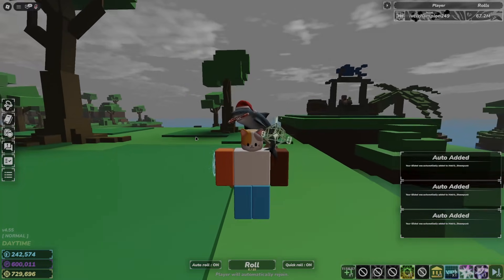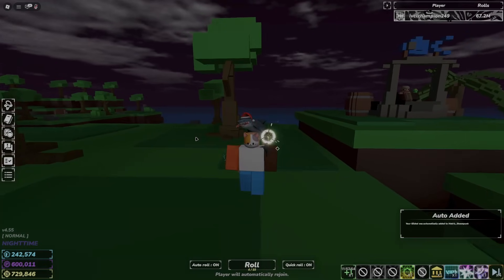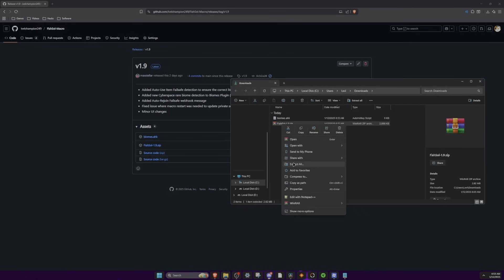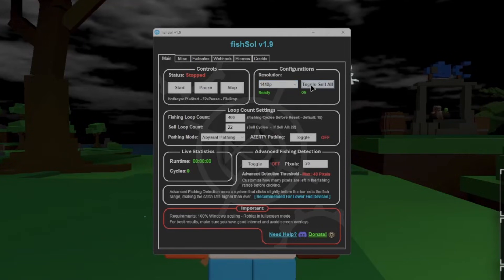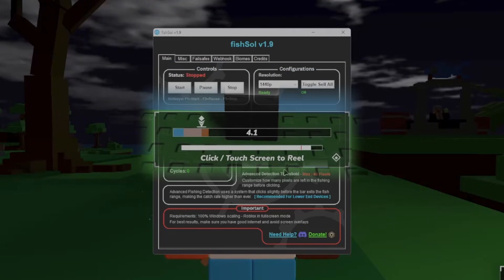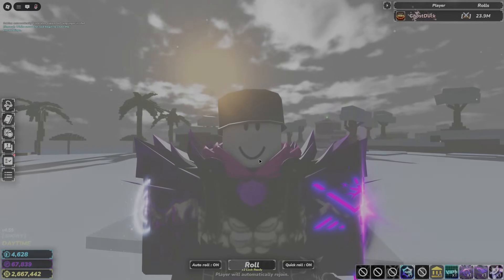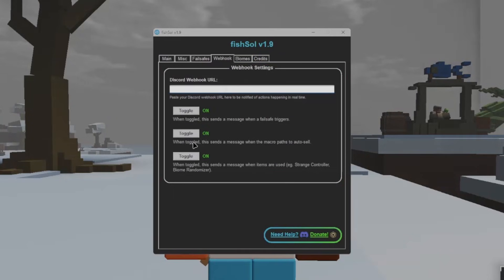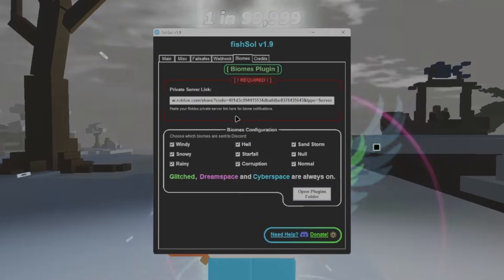The BEST Fishing Macro In Sols RNG [CYBERSPACE DETECTION] | FishSol v1.9 Official Guide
This video is a step-by-step guide and showcase for the new FishSol v1.7 macro for Sols RNG. I cover where to get the files, how to set them up, and how to start using the script aswell as what to look out for to avoid any bugs or problems.

Hope you all enjoy FishSol v1.7!